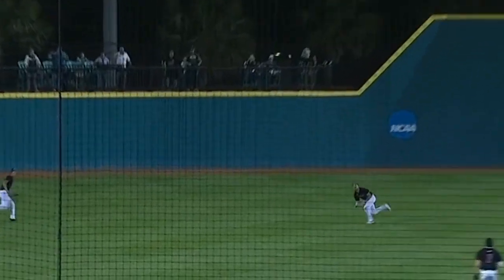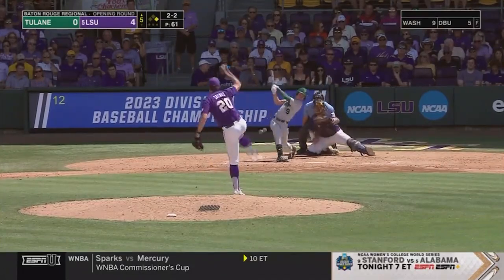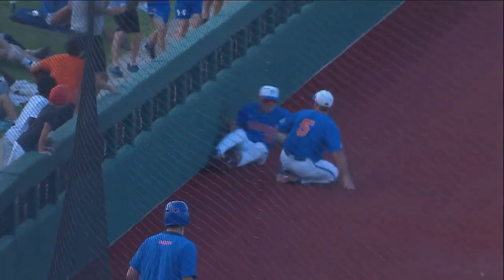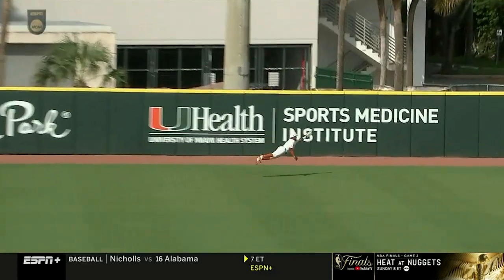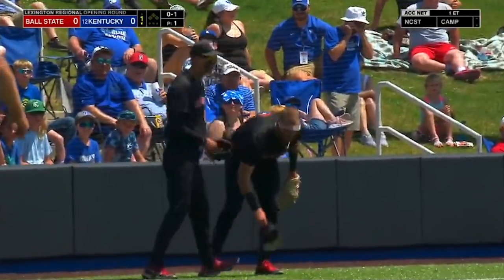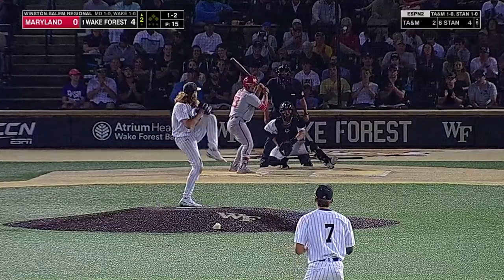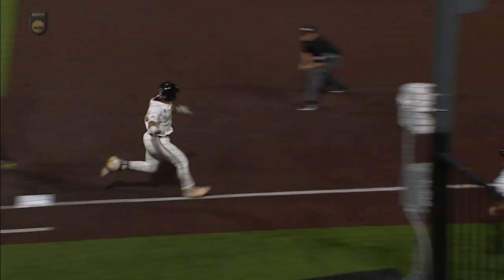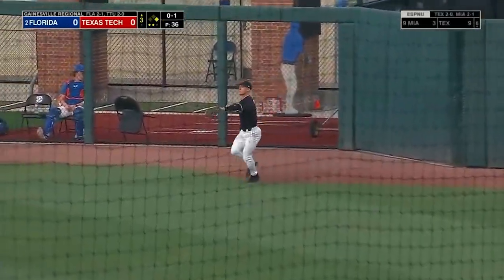Top defensive plays from 2023 NCAA baseball regionals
Watch some of the top web gems from the opening weekend of the 2023 NCAA baseball tournament, featuring 16 regionals across the nation.